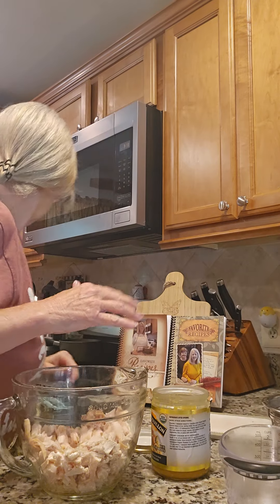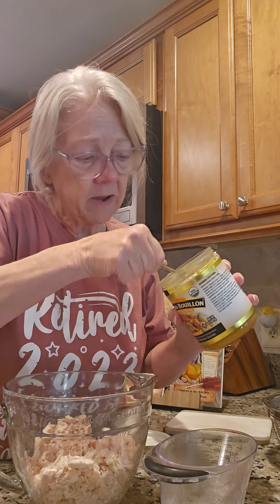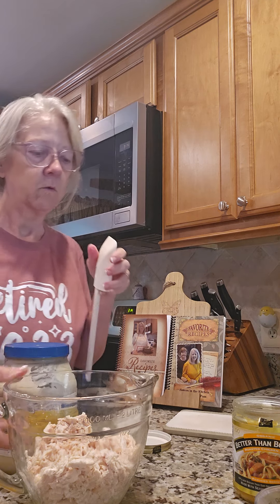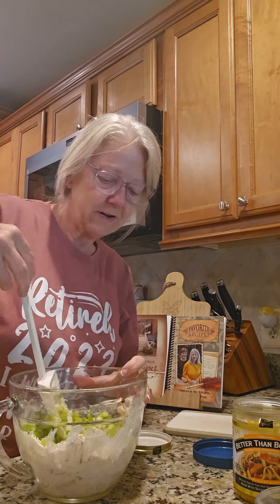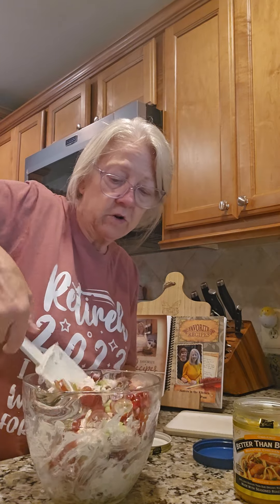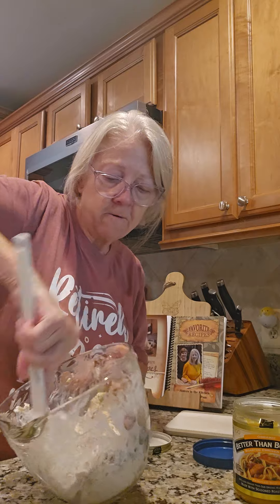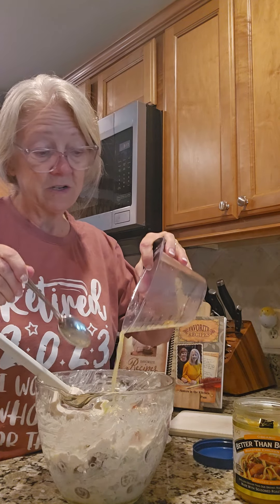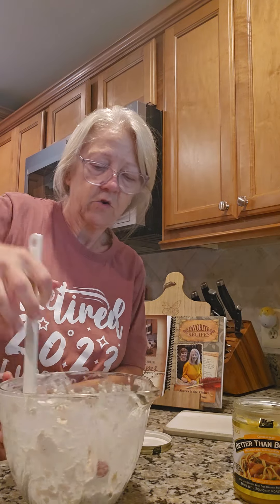Best chicken salad